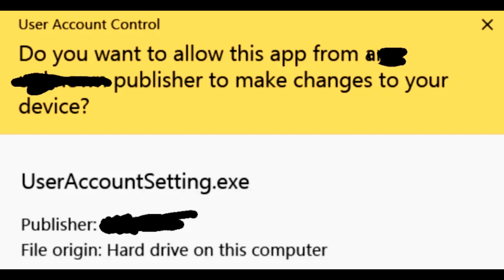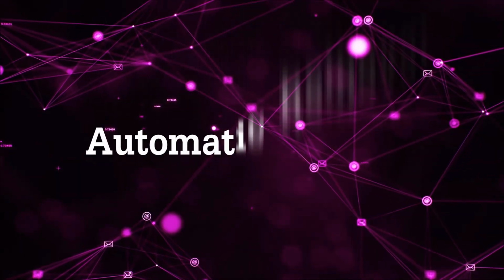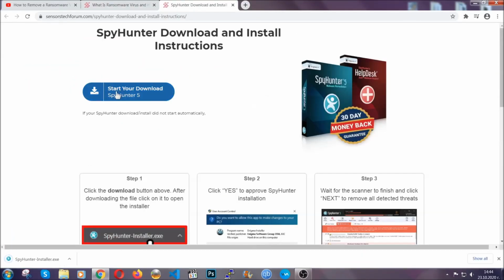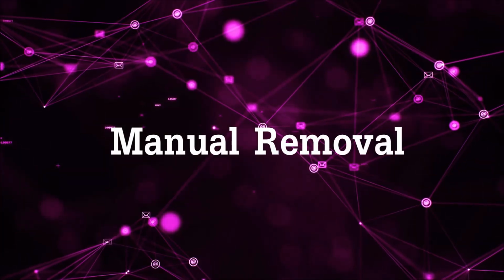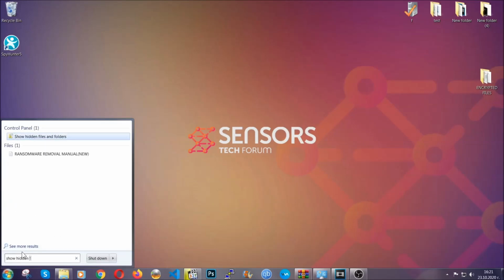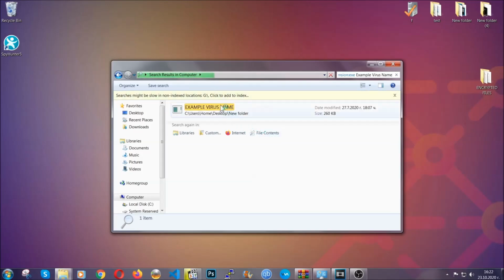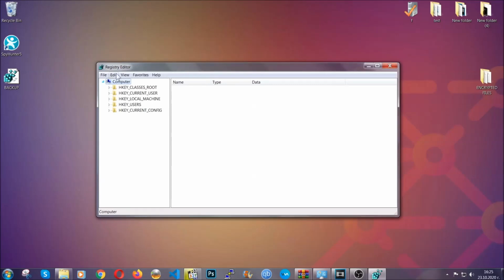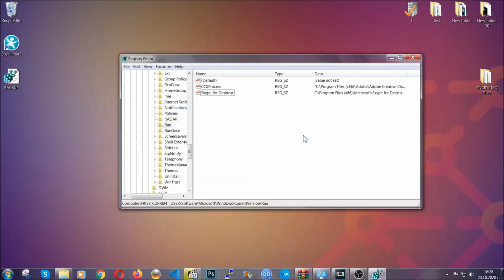UserAccountSetting.exe Process Virus - How to Remove It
Extended Removal Steps:

00:00 Start
00:50 Automatic Removal
02:00 Manual Removal
05:13 File Recovery